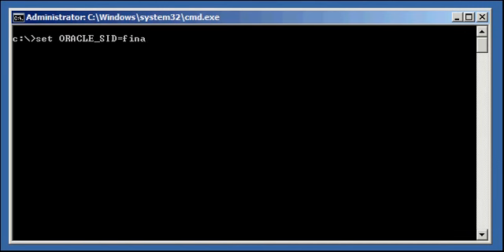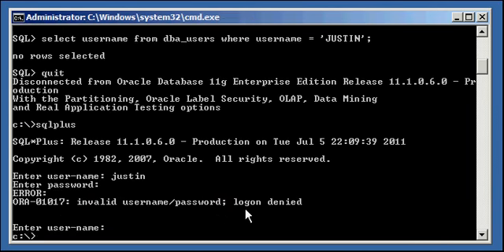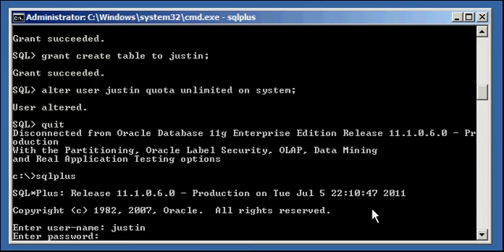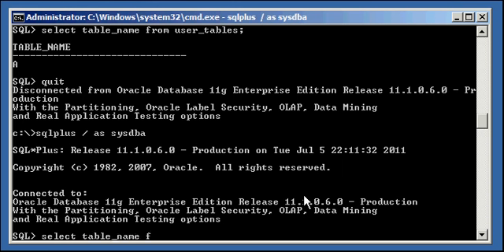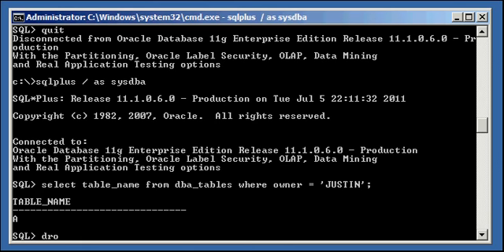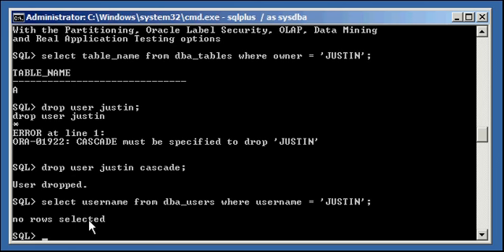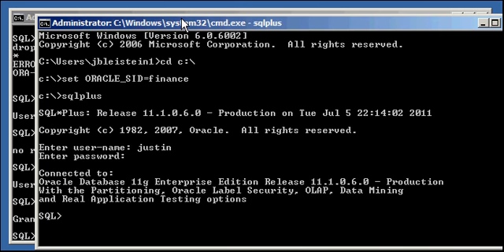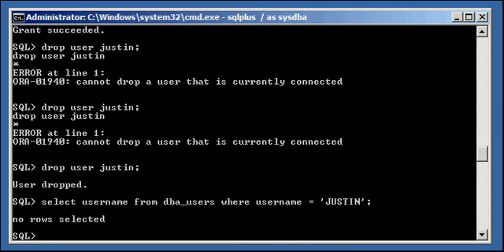Oracle DBA Justin - How to drop/delete a user account from an Oracle database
How to drop/delete a user account from an Oracle database